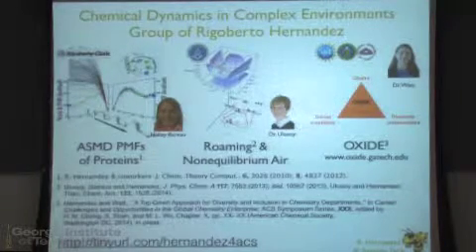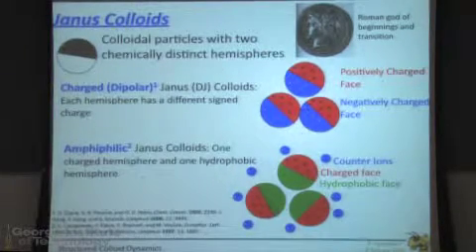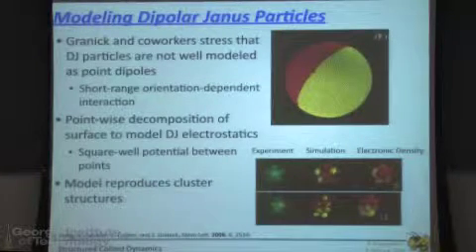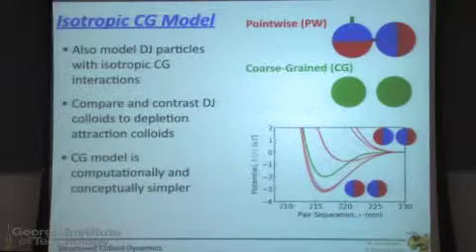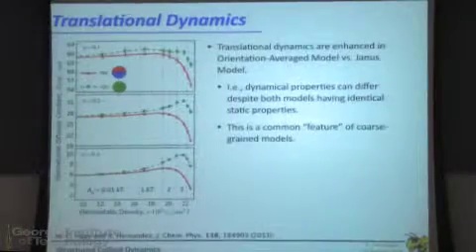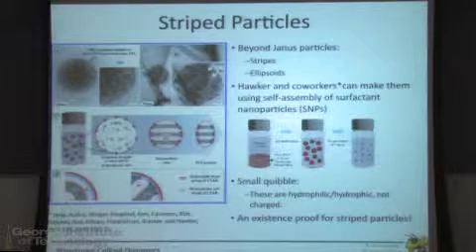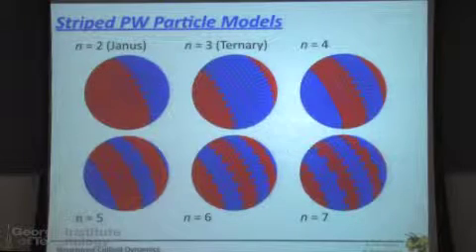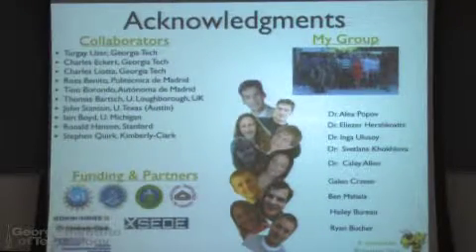The Structure and Dynamics of Patterned Nanospheres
Rigoberto Hernandez presents a lecture at the Nano@Tech.

Colloidal dispersions have been useful for many applications, particularly because of the balance of microscopic heterogeneity and the wealth of tunable properties they exhibit at macroscopic length scales. At the small extreme of nanoparticles, the patterning on the surface can be controlled through chemistry. An assembly of nanospheres can consequently exhibit a wealth of structural properties. Perhaps surprisingly, Janus particles (those with oppositely charged hemispheres), were seen to exhibit similar equilibrium structure as uniformly interacting particles [J. Chem. Phys. 137, 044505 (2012)]. Their dynamics, however, are quite sensitive to the patterning of the surface [J. Chem. Phys. 138, 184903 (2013)]. Course-graining of the particles into spherically symmetric interactions leads to different time scales in the structuring of the particles than that which can be captured by time-rescaling or uniform dissipative mechanism. Higher-multiplicity striped particles (beyond the two found in Janus particles) offer the possibility that commensurability in the overlap of the stripes can give rise to dramatic density effects on their structure [J. Chem. Pnys., 140, 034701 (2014)]. We will report the behavior for a range of stripes up to seven and examine the trends for even and odd patterns.